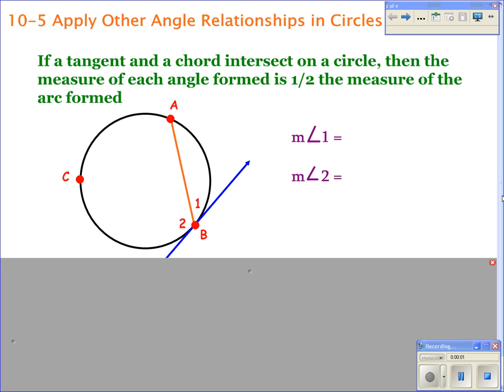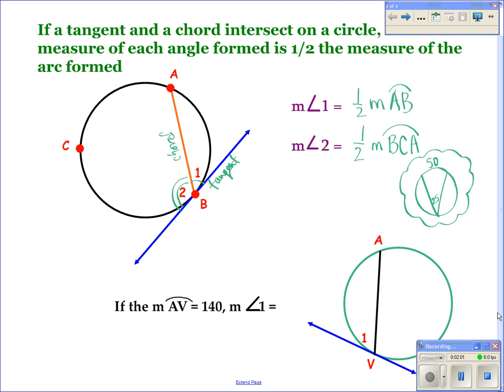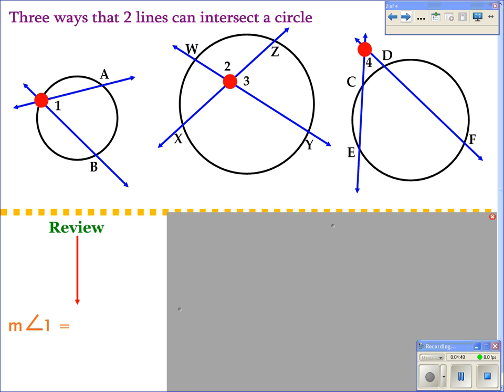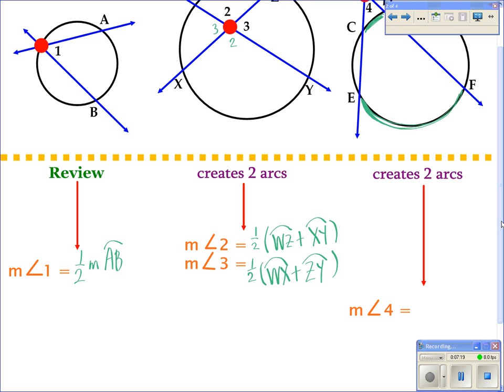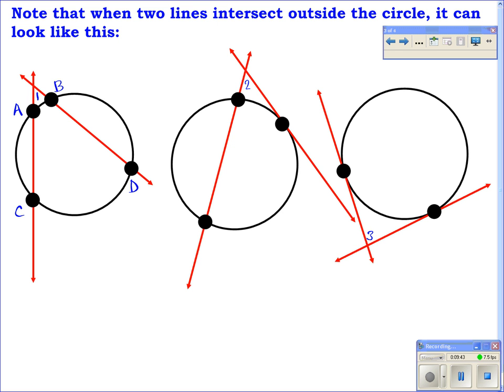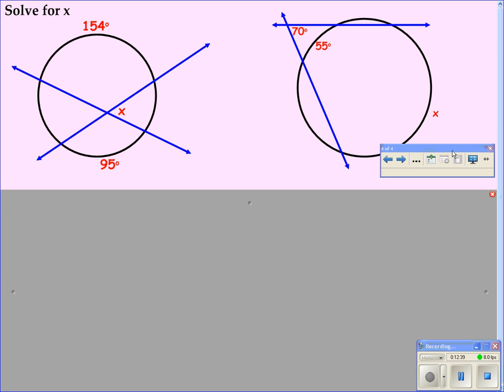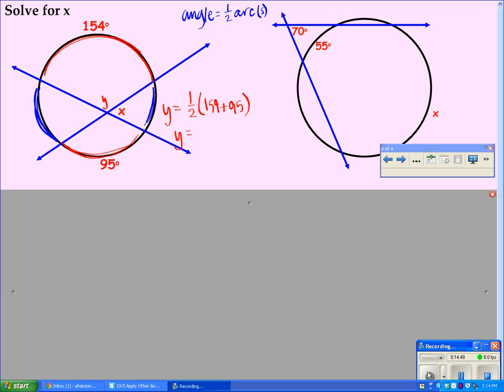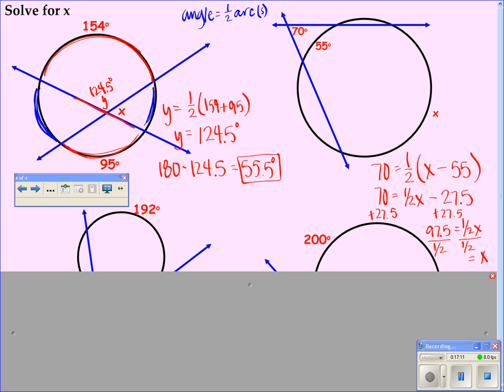Geometry - 10-5: Apply Other Angle Relationships in Circles